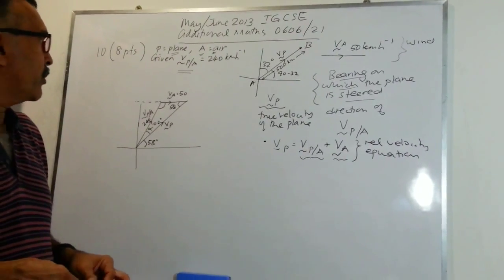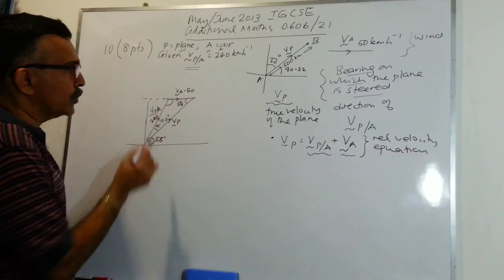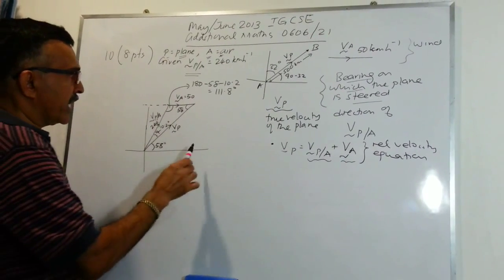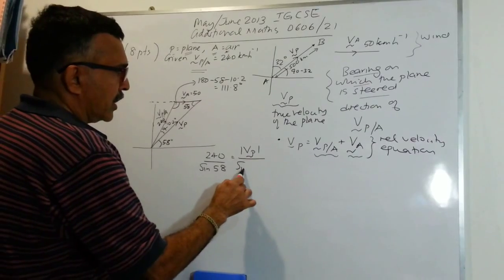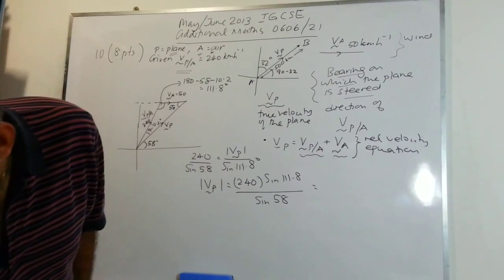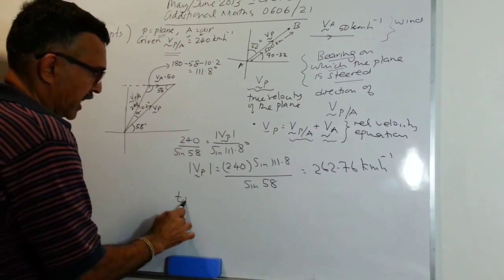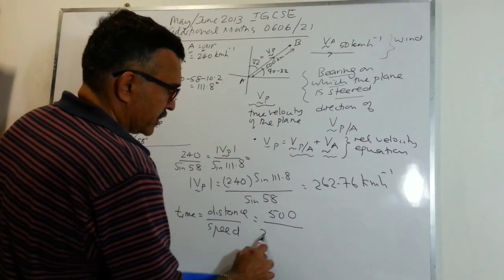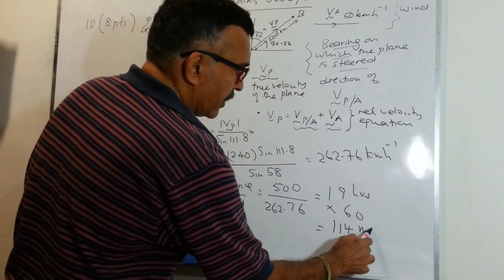IGCSE Add Maths Paper 2 0606/21 question 10 part B solution video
Series of May/June 2013 past year questions: Part 12. This is a 8 marks question in Cambridge IGCSE Additional Maths Paper 2 May/June 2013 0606/21 question no 10 on Relative Velocity.